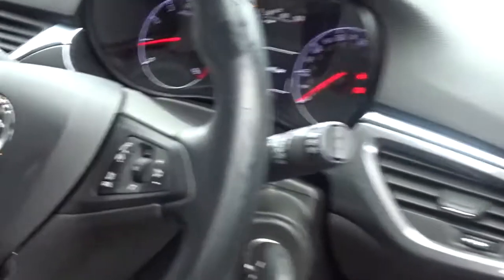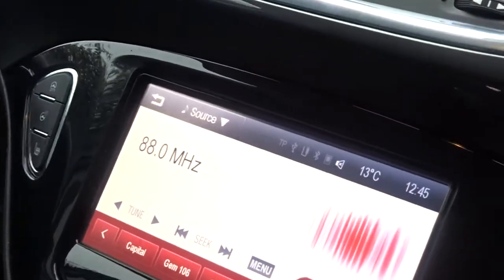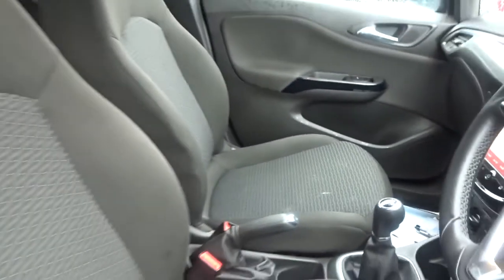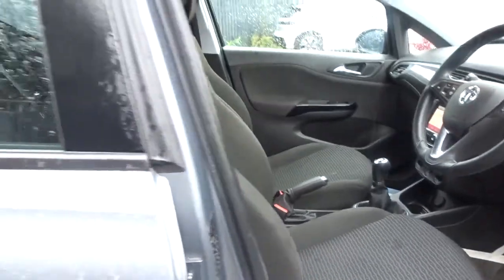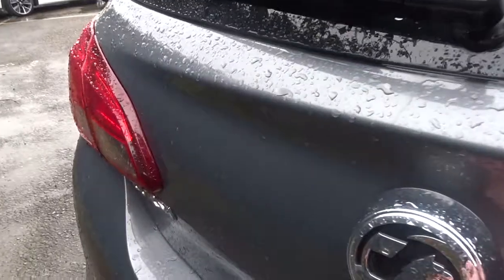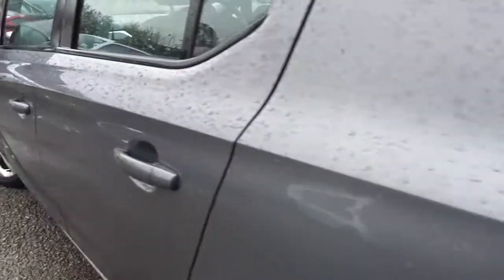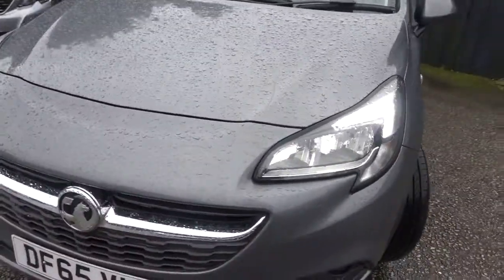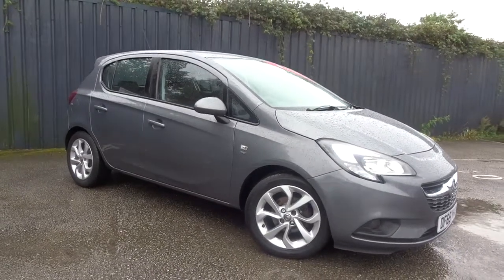DF65VKW Vauxhall Corsa 1.2 16V Energy 5dr Inc Air Con